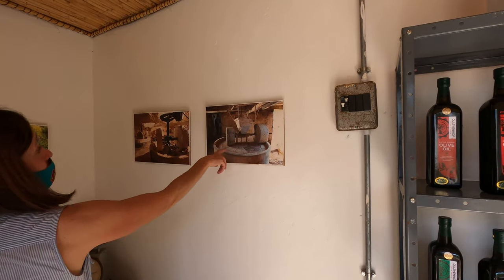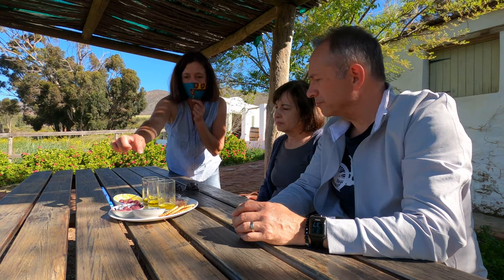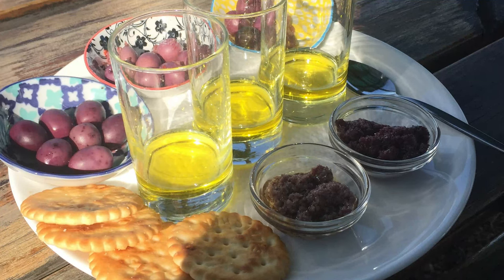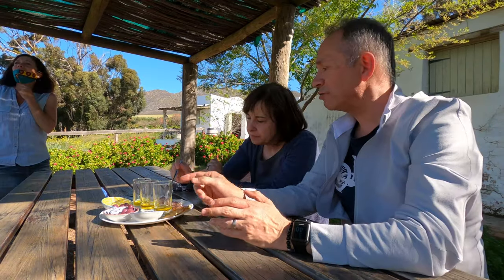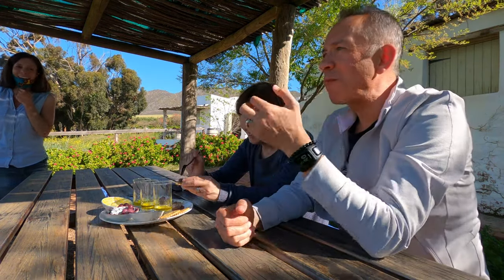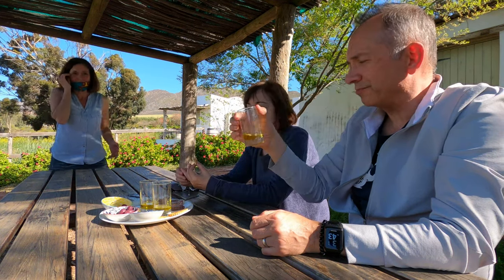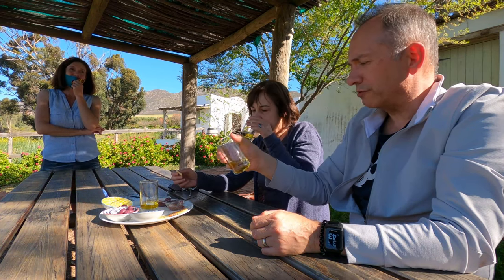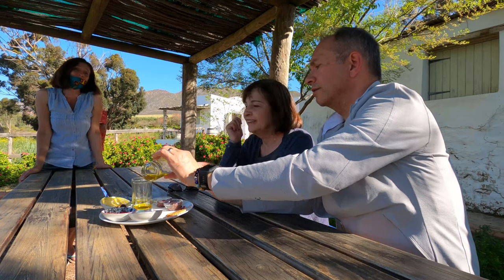Olive oil tasting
I'm a social media content creator with a passion for cinematic vlogs. Inspired by music I combine video into cinematic art & storytelling on YouTube.

Copyright Joao de Gois, 2020